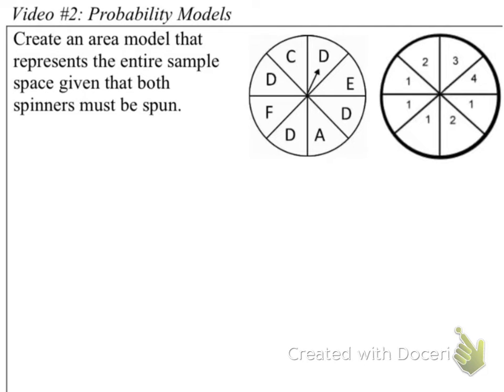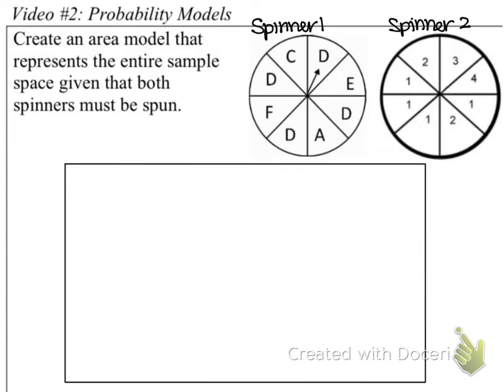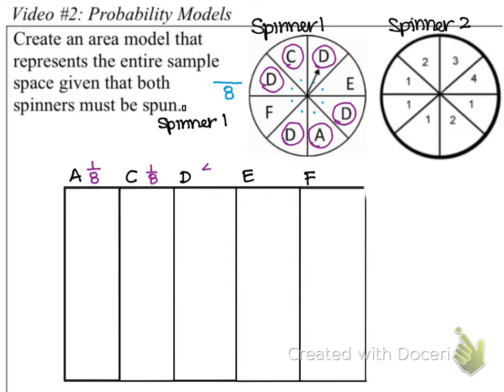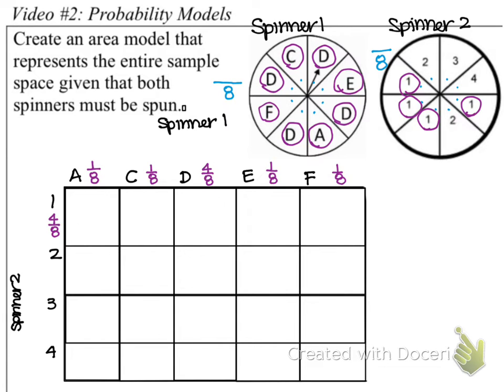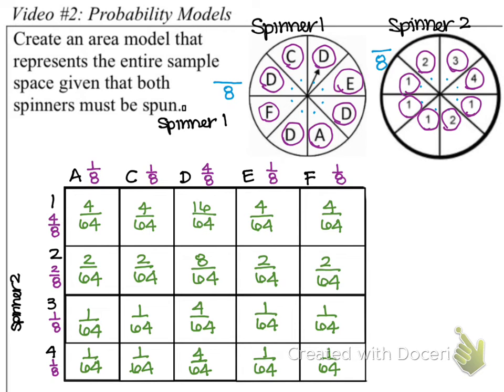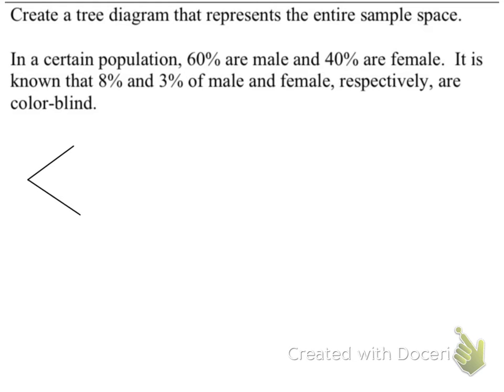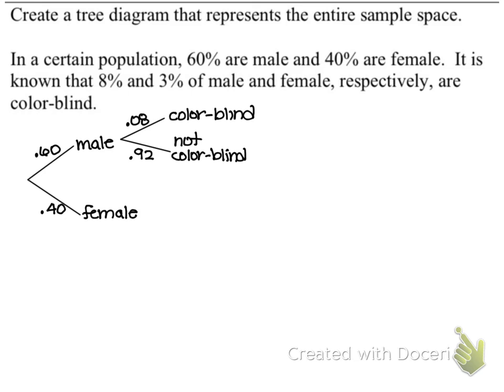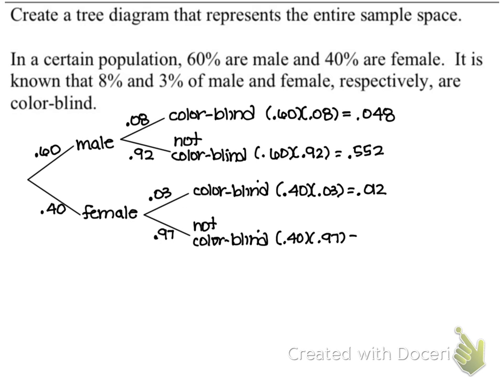Int2 Probability (Models: Area & Tree)